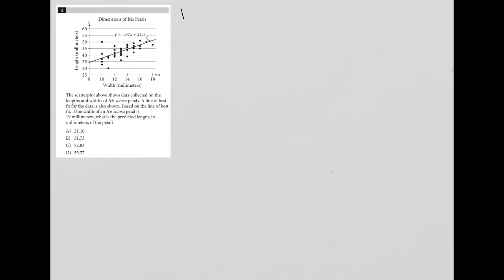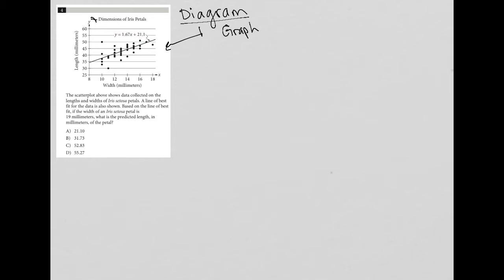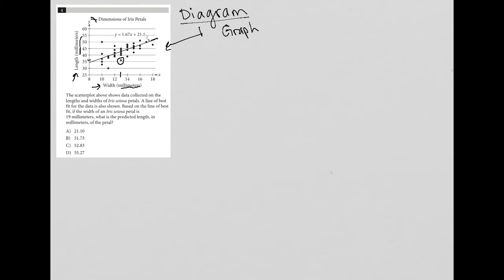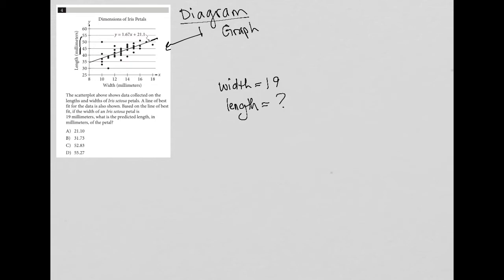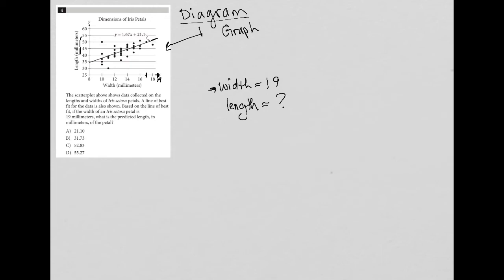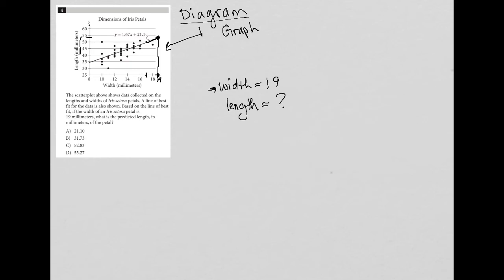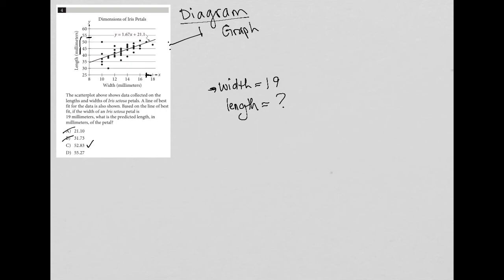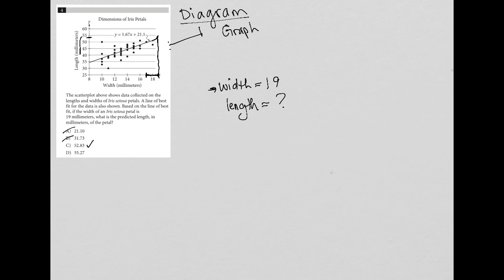The scatterplot above shows data collected on the lengths and widths of Iris sets petals.....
Official SAT Practice Test 8, Section 4, Question 4:

The scatterplot above shows data collected on the lengths and widths of Iris sets petals.  A line of best fit for the data is also shown.  Based on the line of best fit, if the width of an Iris sets petal is 19 millimeters, what is the predicted length, in millimeters, of the petal?